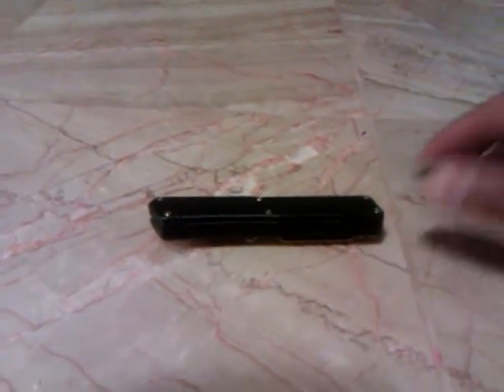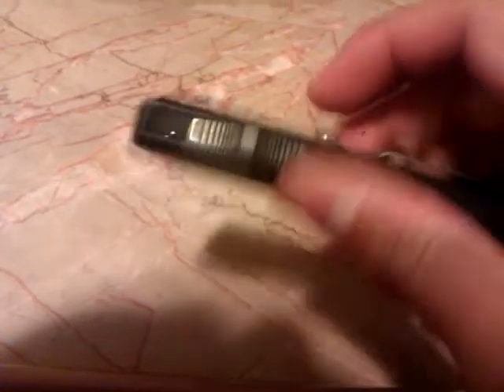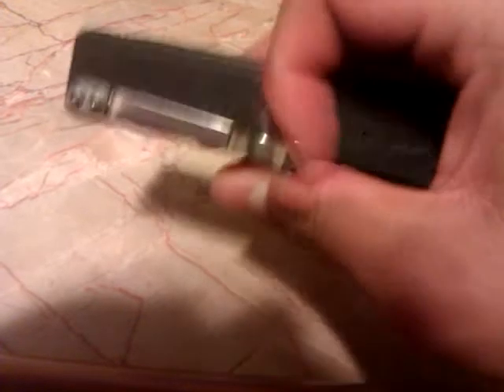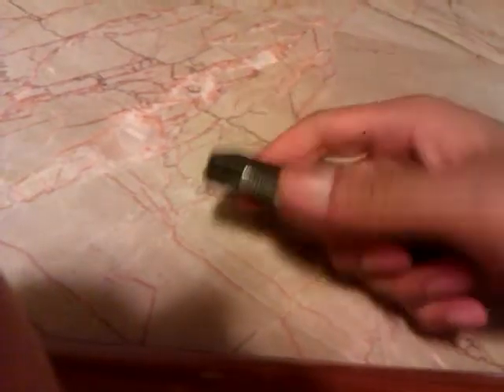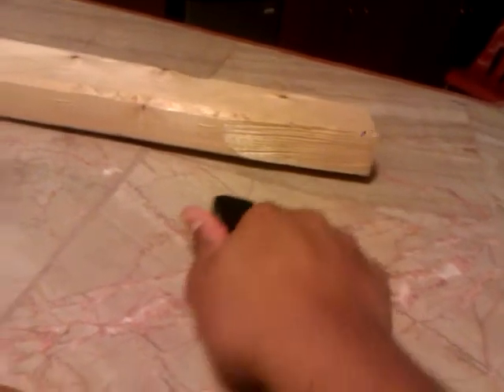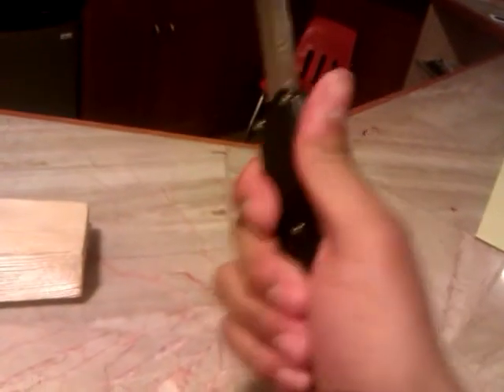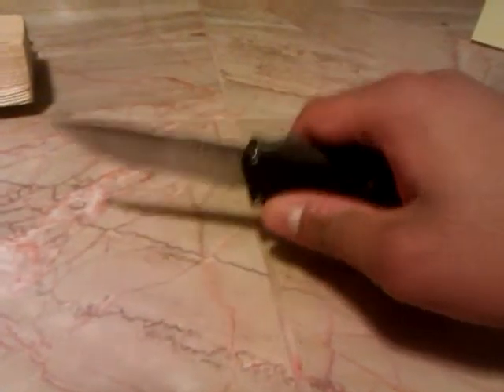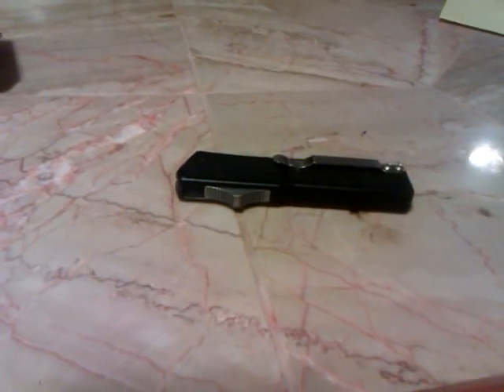Lightning otf review